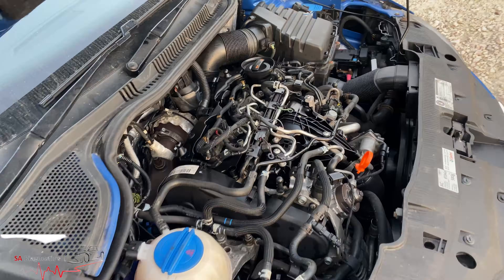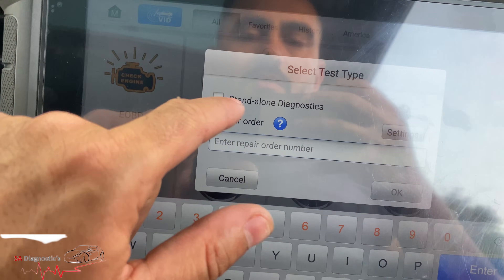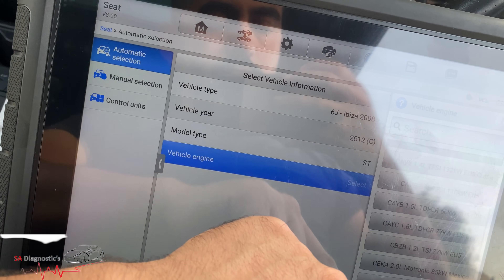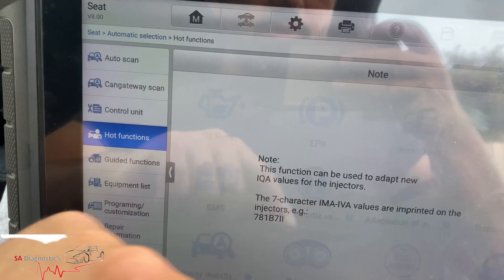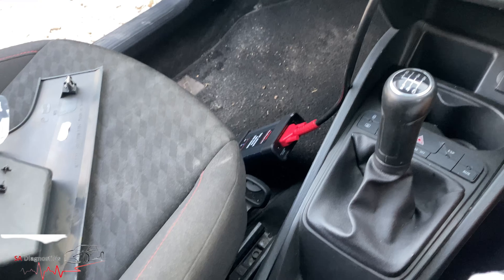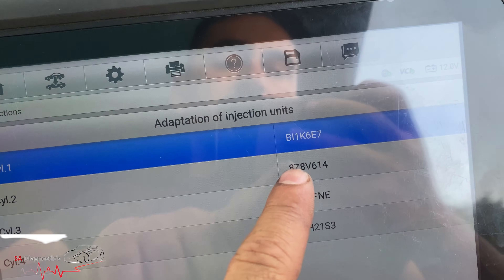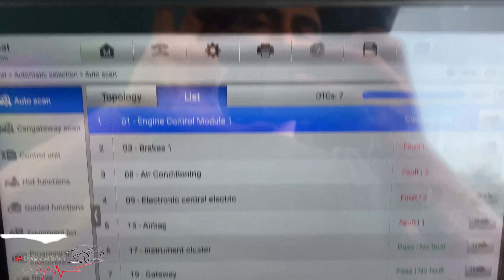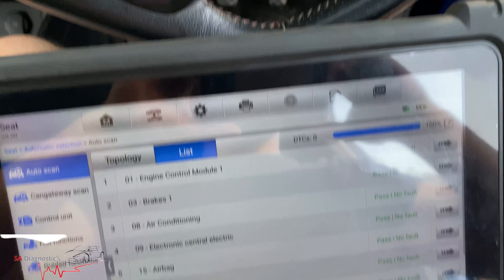2025 How To Code Injectors Using Autel Maxisys Ultra Lite J2534 Diagnostic Tool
How To Code Injectors Using Autel Maxisys